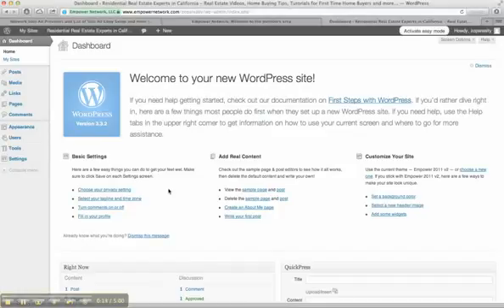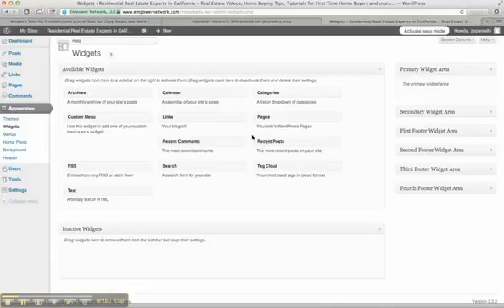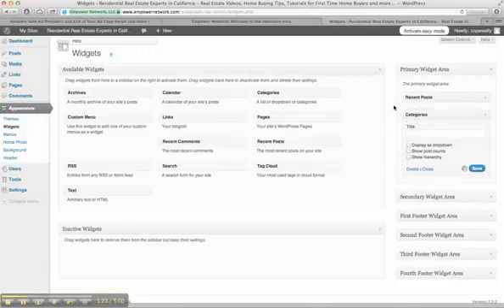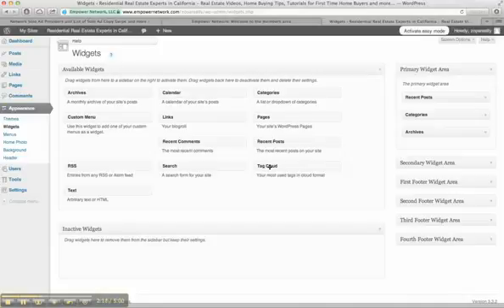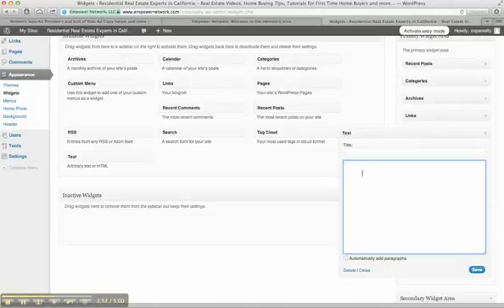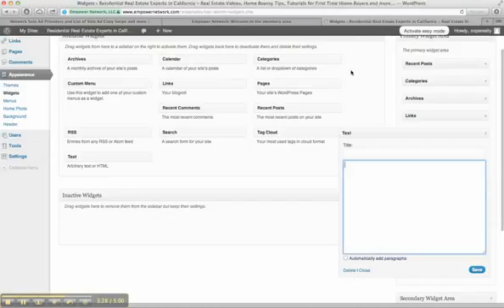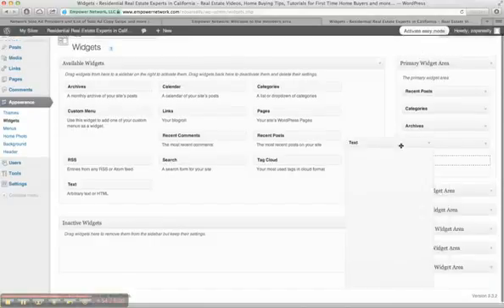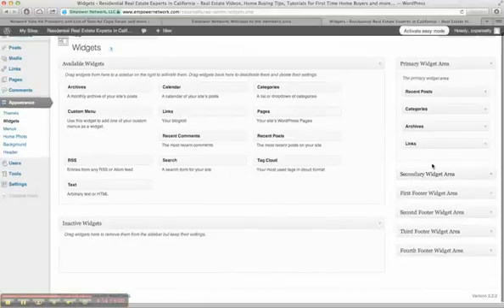4. Adding Links and Pics to Your Sidebar